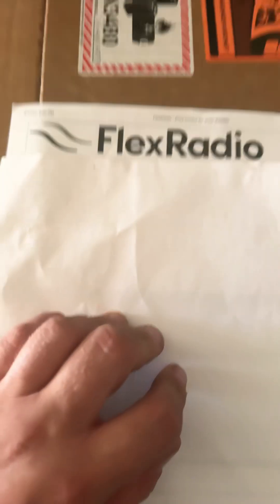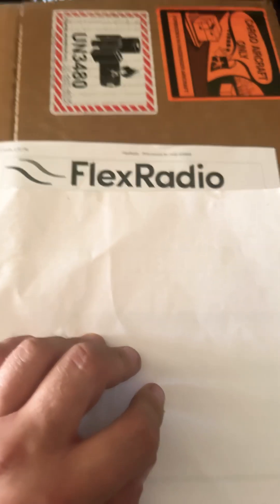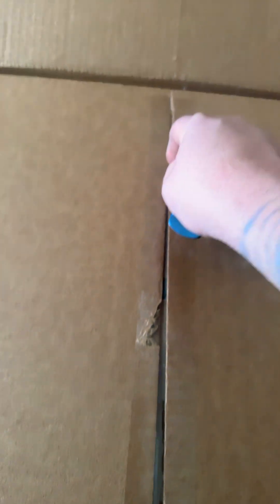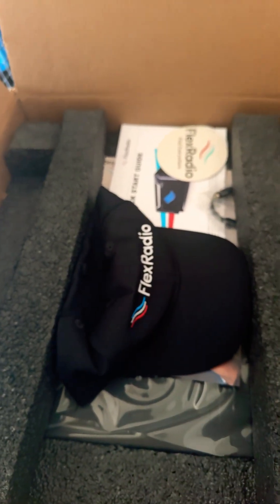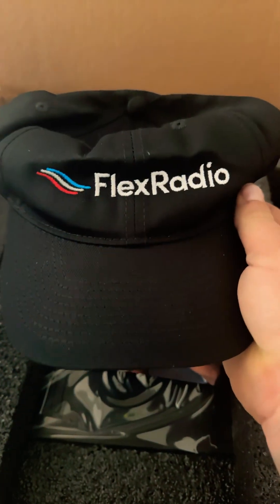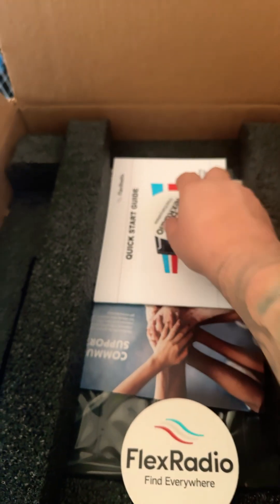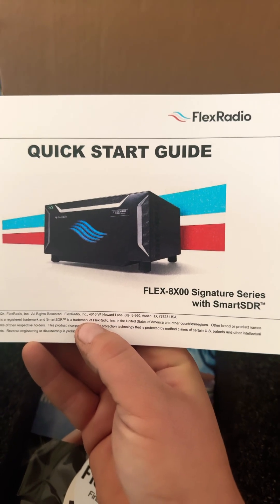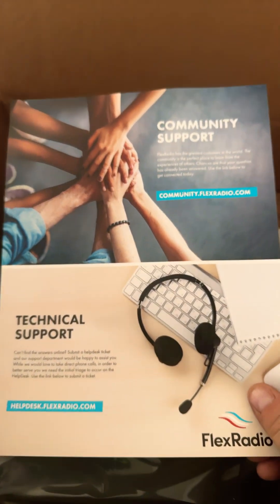🔥 Unboxing the NEW FlexRadio 8600 – Next-Level SDR Ham Radio! 🚀 MUST SEE!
The wait is over! 📦 Join me as I unbox the all-new FlexRadio 8400 and give you a first look at this cutting-edge SDR transceiver. Is this the future of ham radio? 73!”